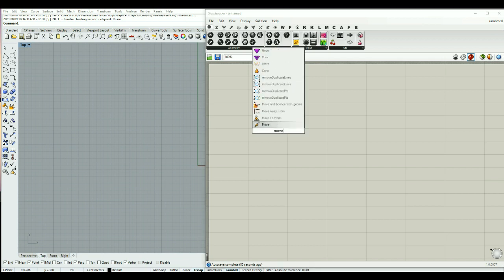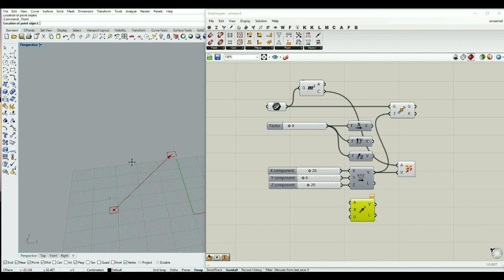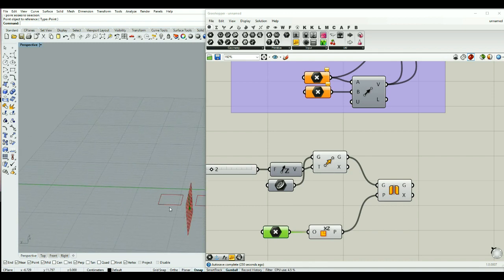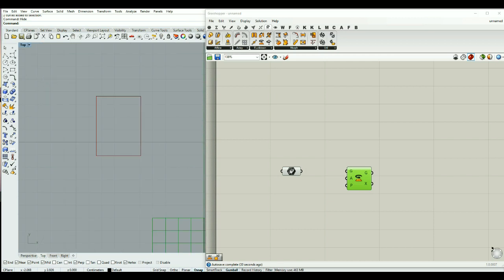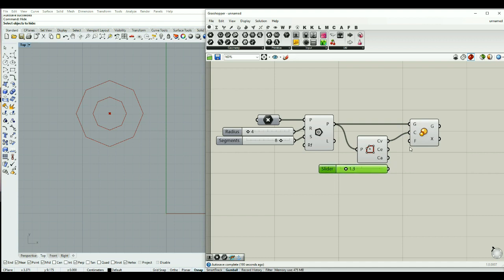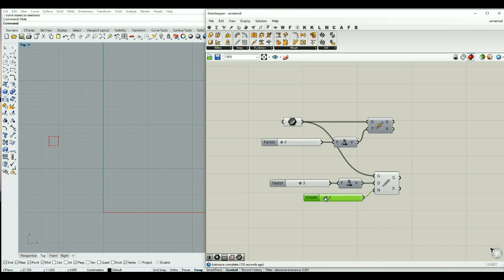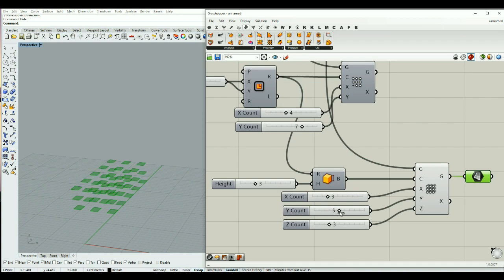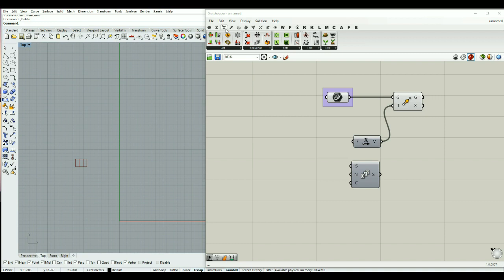Grasshopper Tutorial- part5- geometric transformations (move, mirror, rotate, scale, array)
In this video you will learn about different geometric transformations. Subject included are:
- move
- unit vectors (x, y, z)
- XYZ vector
- vector 2pt
- mirror
- explode
- XY, XZ, YZ planes
- construct plane
- rotate
- area (+ center)
- polygon
- polygon center
- rectangle
- scale
- scale NU
- Array (linear, rectangular, box, curve)
- box rectangle
- surface